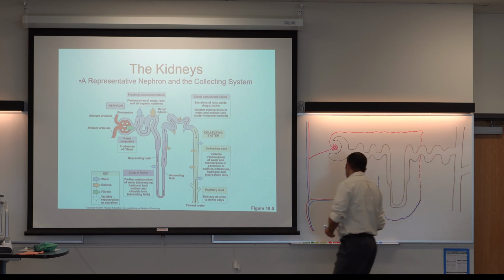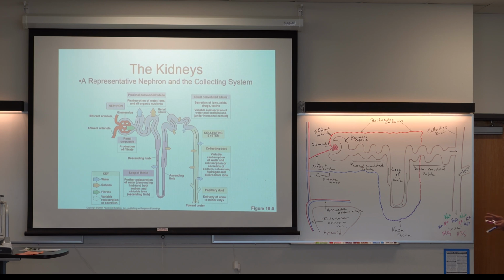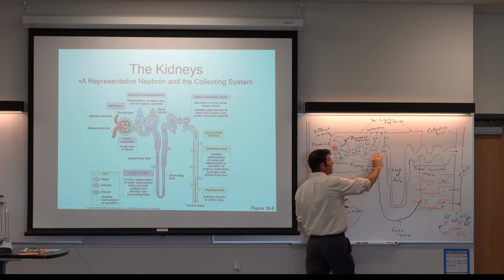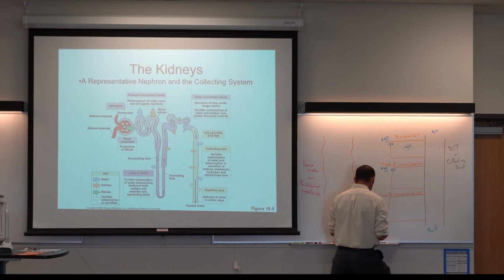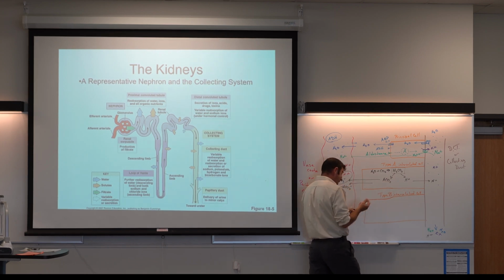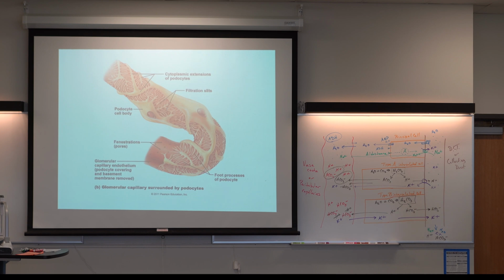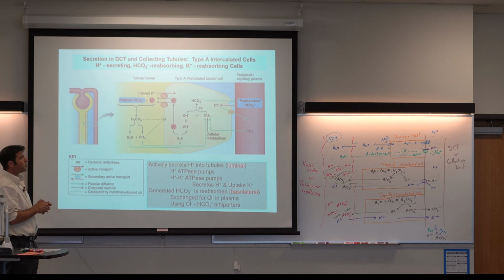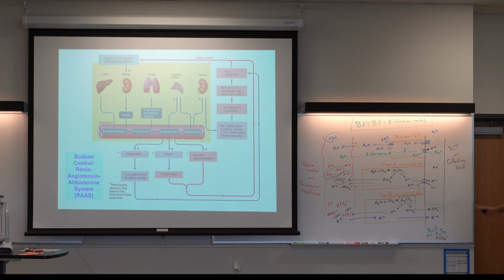Anatomy & Physiology II Lecture #12 - Urinary System part 2